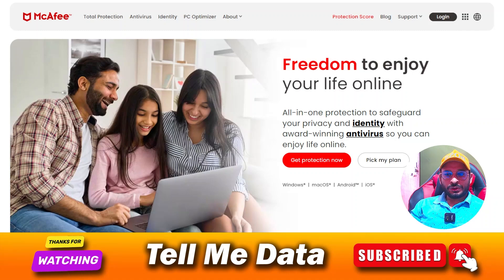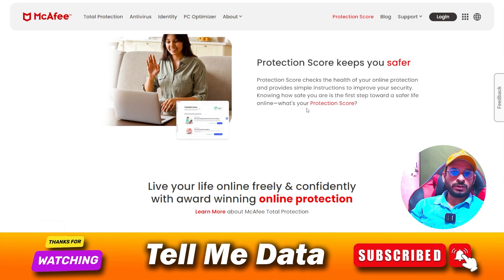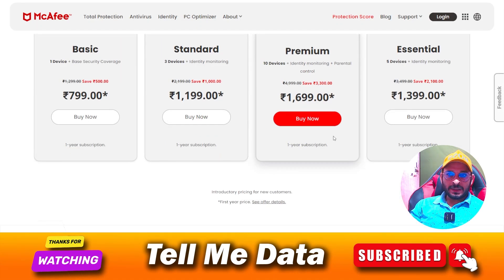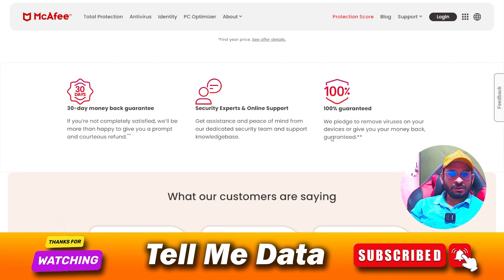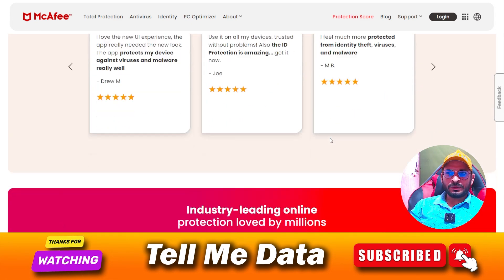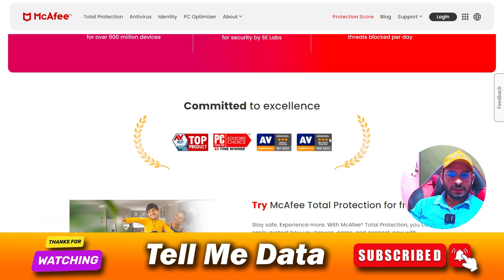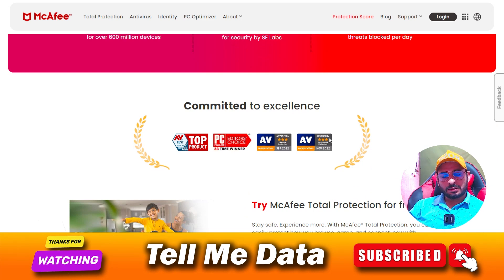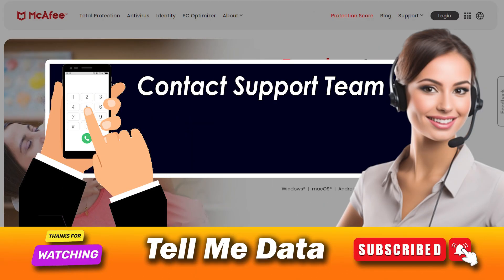How To Cancel McAfee Subscription | cancel mcafee auto renewal [ EASIEST METHOD ]